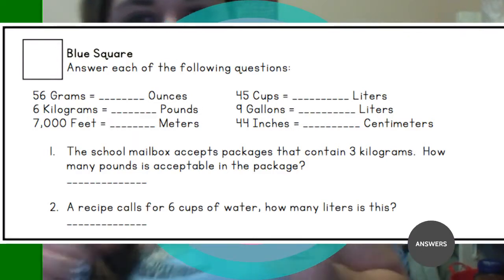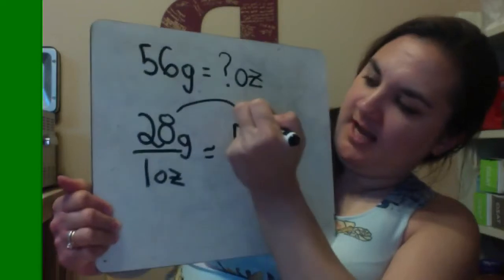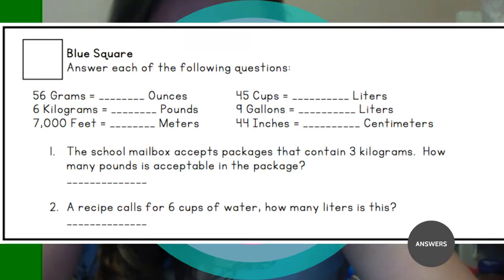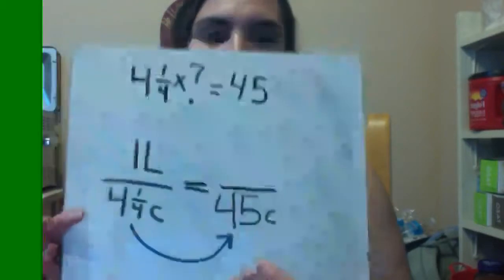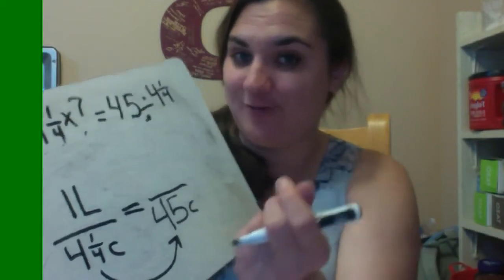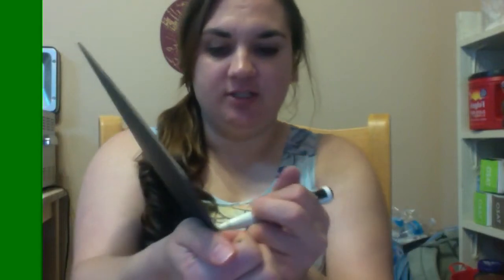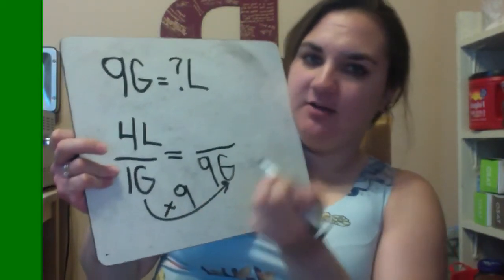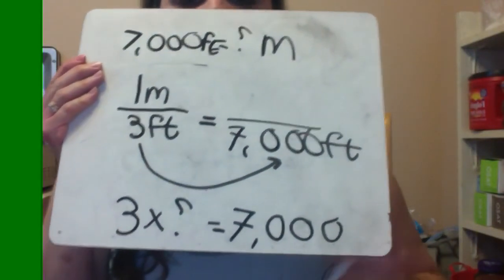MATH: Thursday, May 7th (COVID 19)